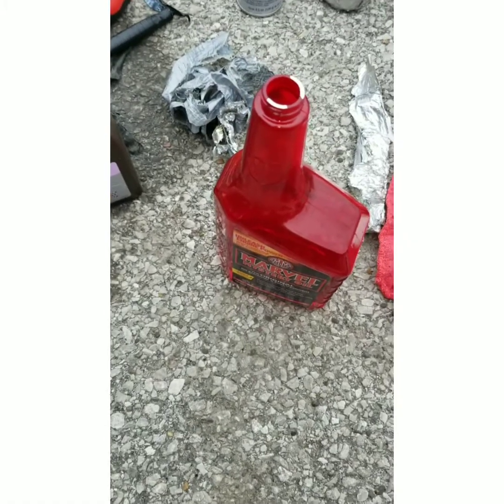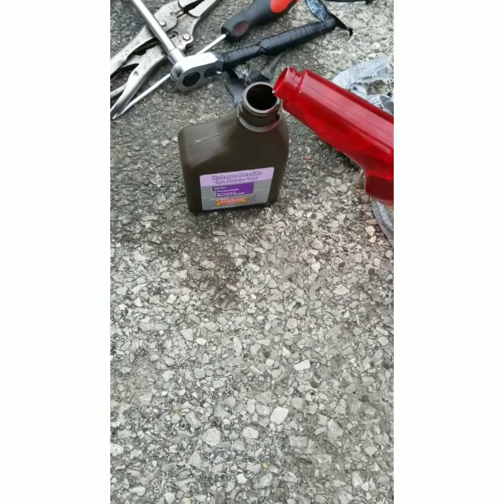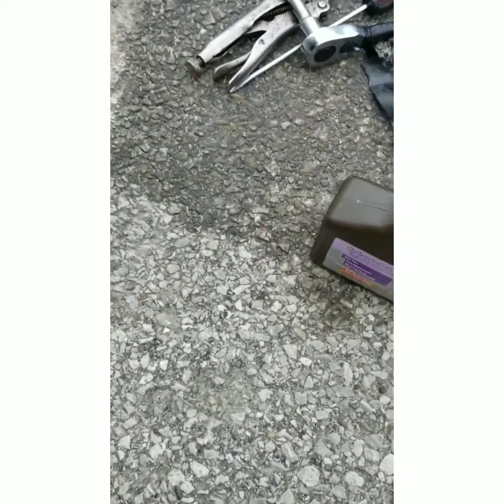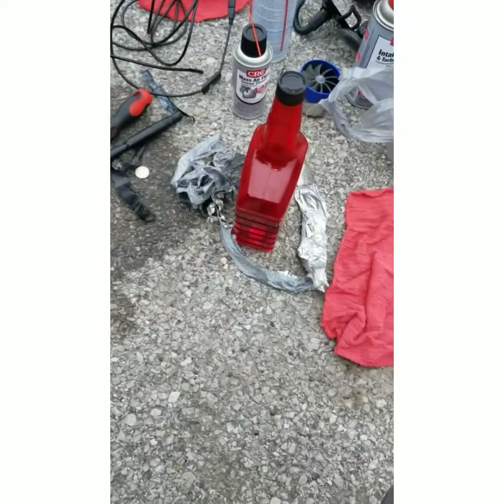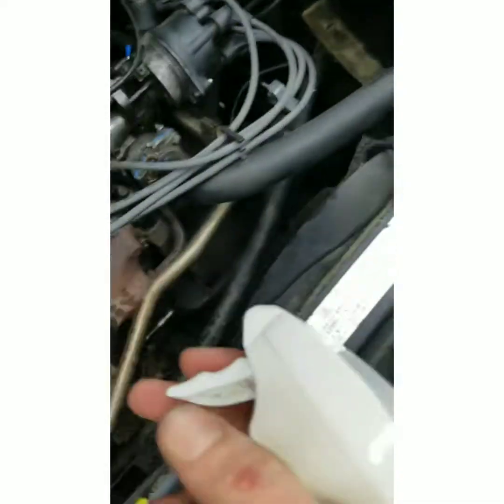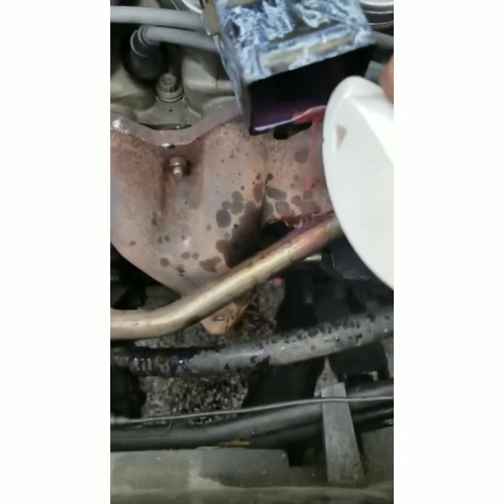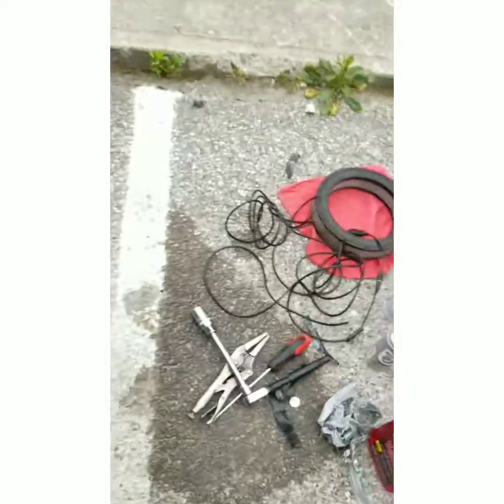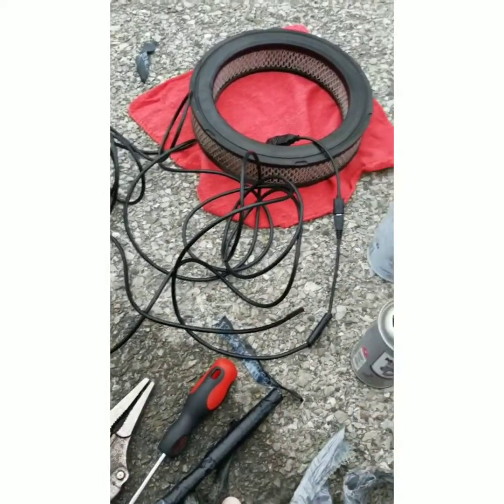Marvel mystery oil bore scope inspection camera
Marvel mystery  oil borescope inspection camera before and after gdi intake valve and turbo cleaner